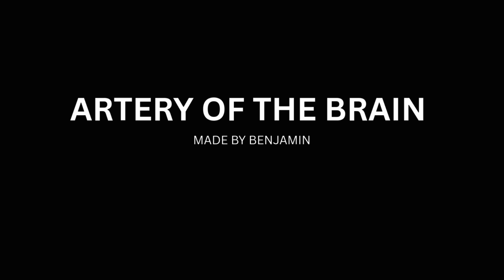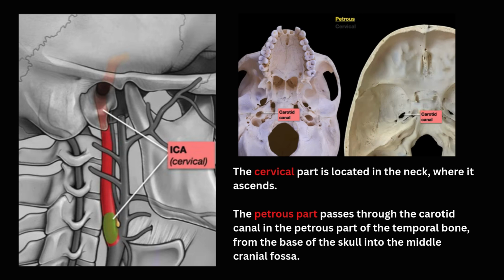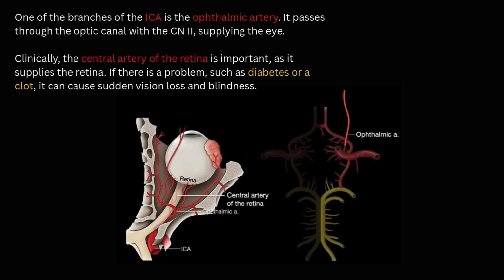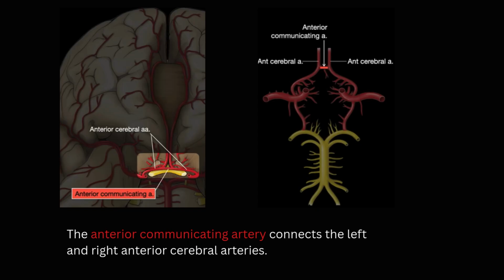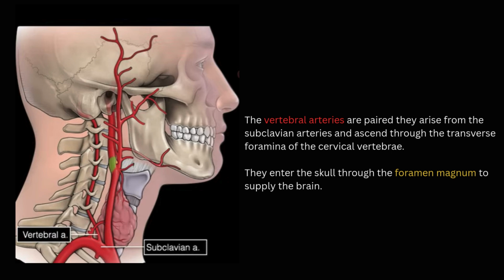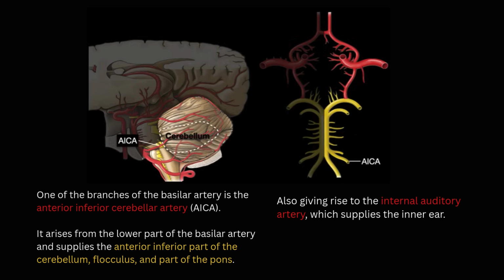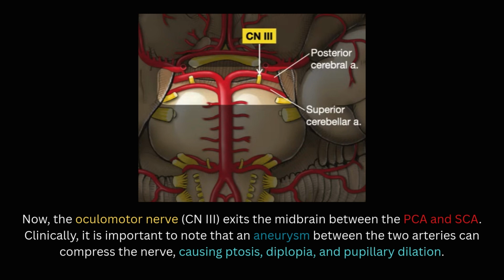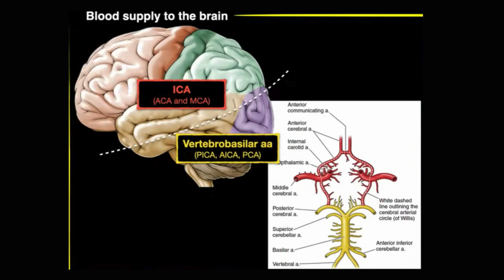Artery of the brain Lecturer video